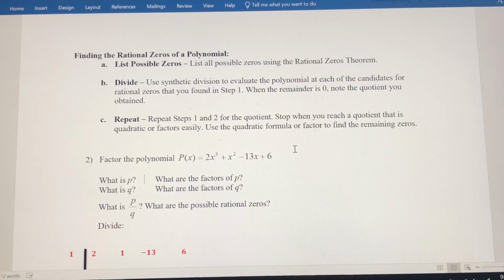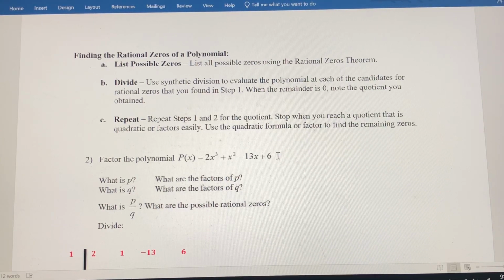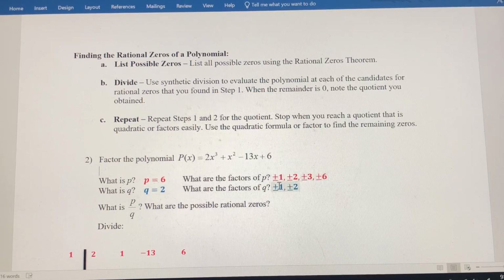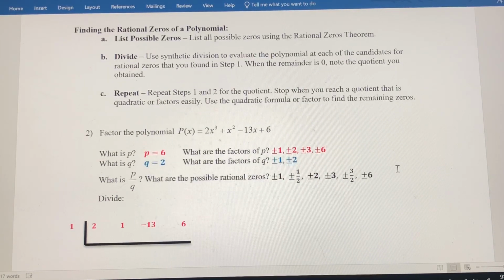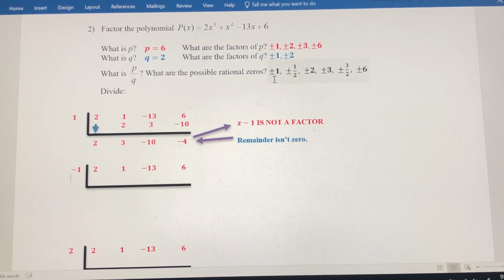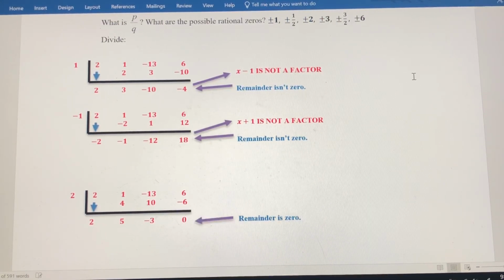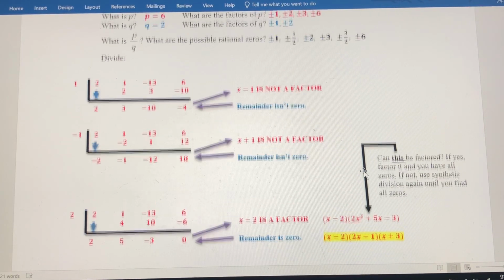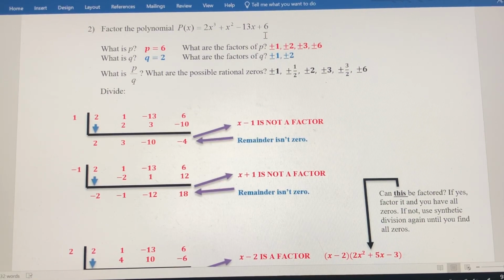Rational Zeros Theorem - Finding Zeros of Polynomials - Part 2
Example 2 on using rational zeros theorem to find the zeros of a polynomial function. Goes along with example problem 2 on the 3.3A notes.